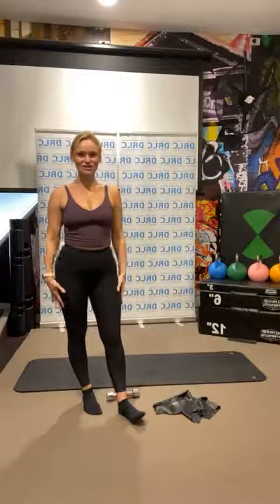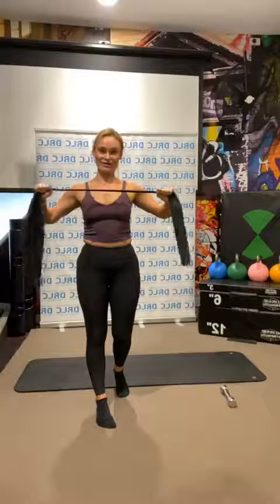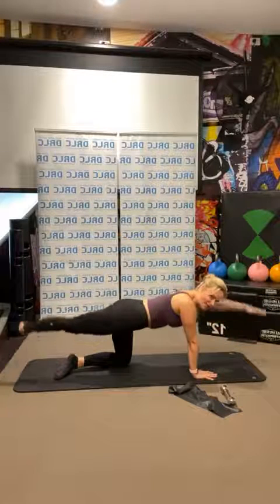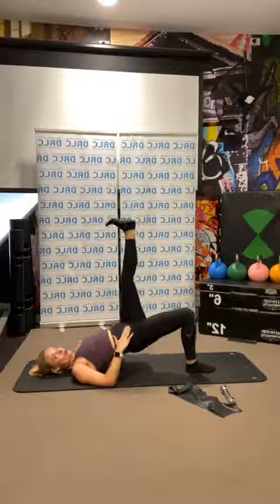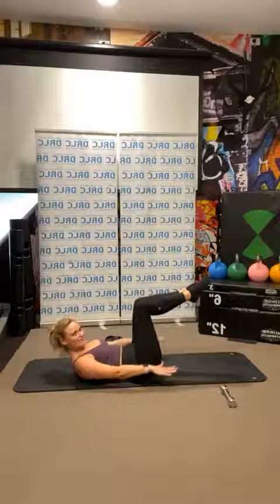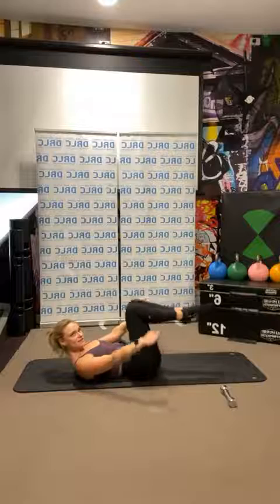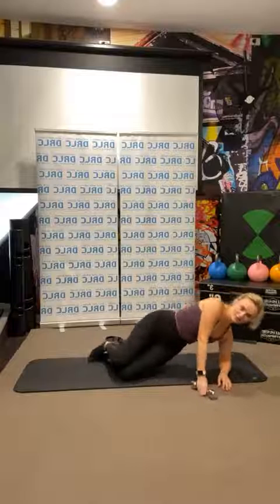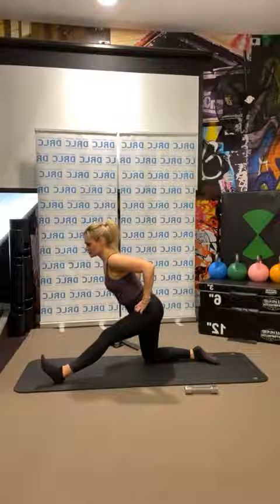40 Minute Core and Stretch with Bella